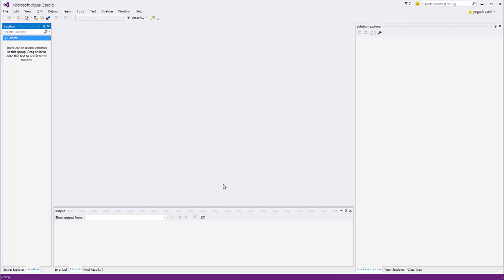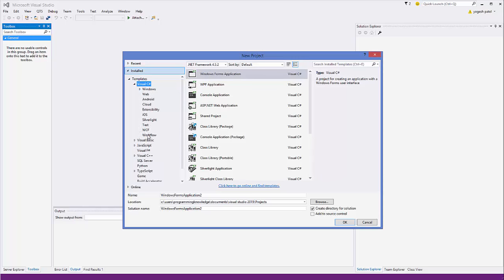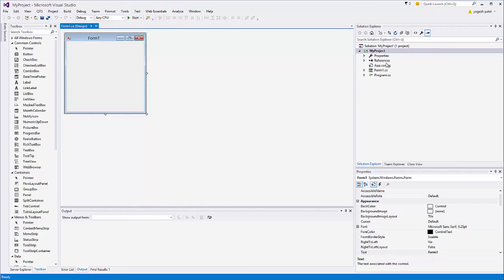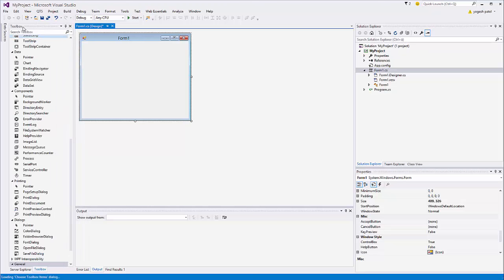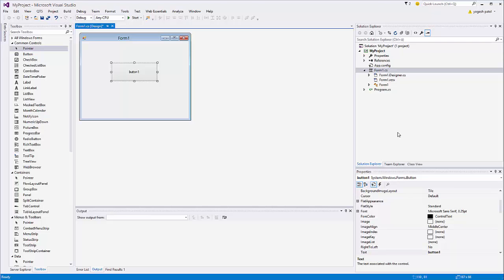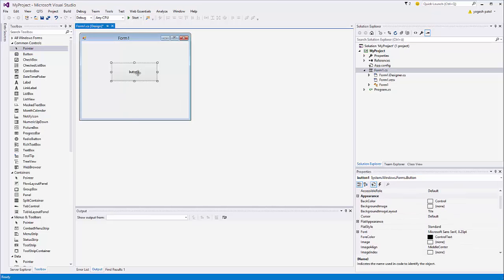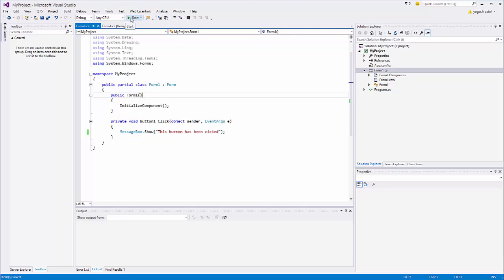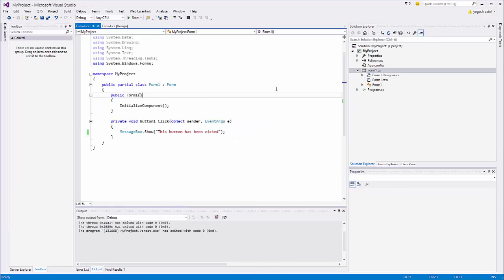Create a Simple C# Application in Visual Studio 2015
In this video I am going to show you how to Create a C# Windows Forms Application Project using visual studio 2015.
To create a Windows Forms Application project
On the menu bar, choose File, New, Project.